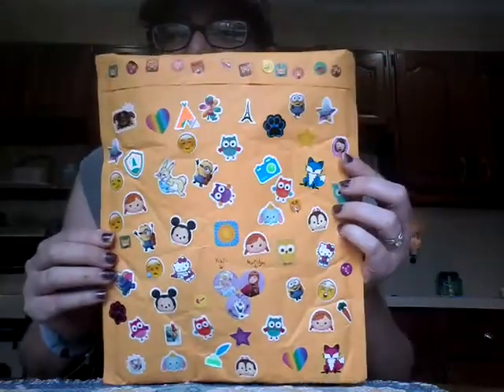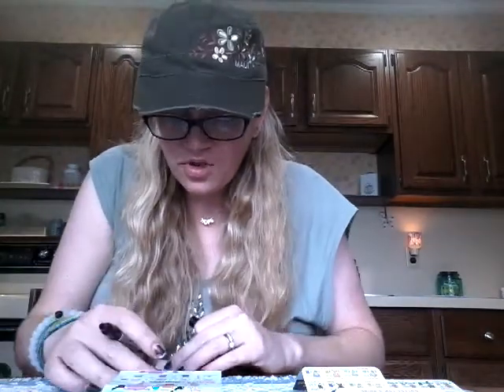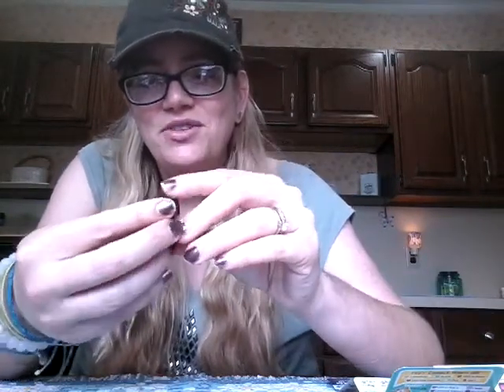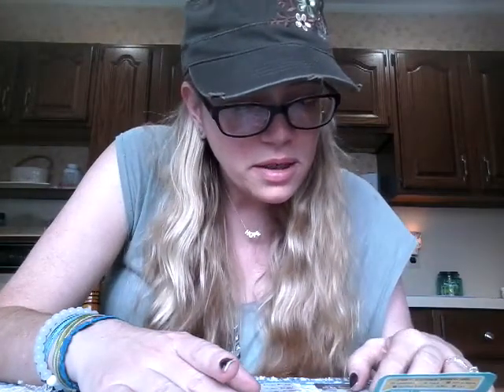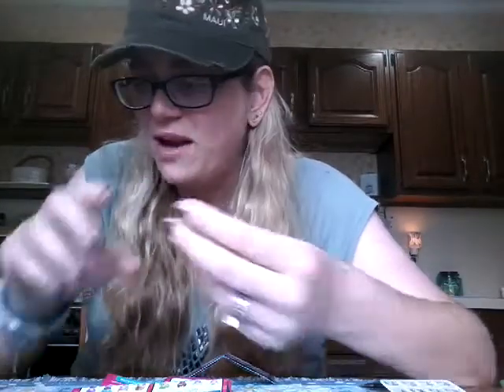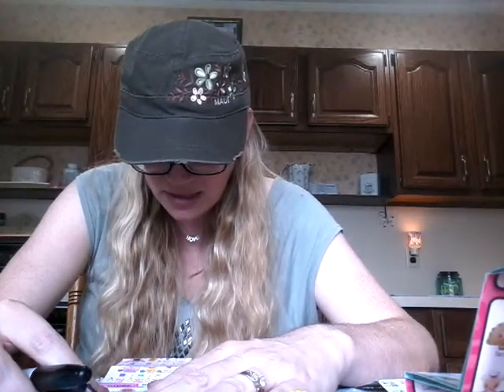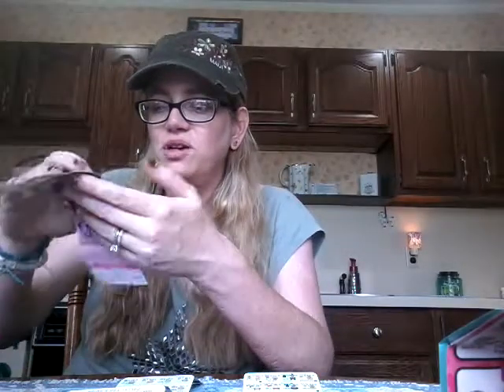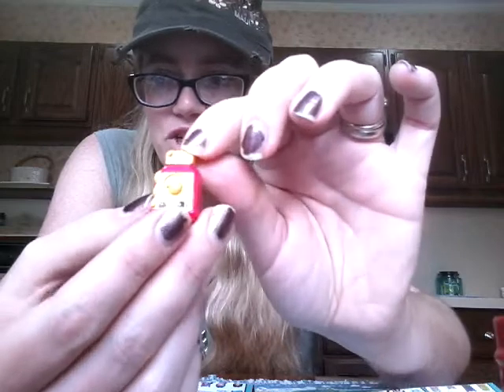Friend Mail from Marilyn aka Weirdette